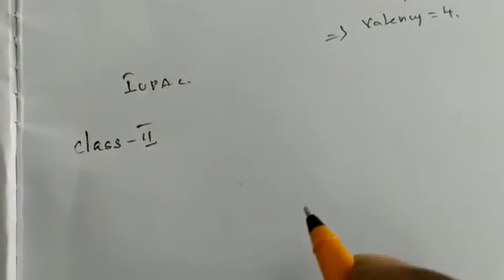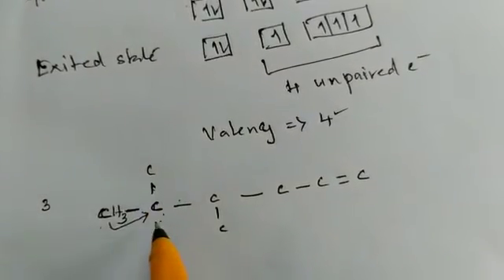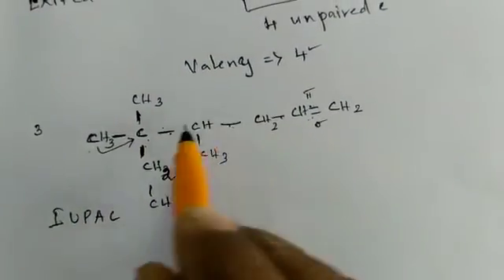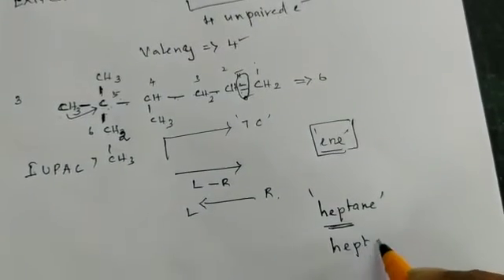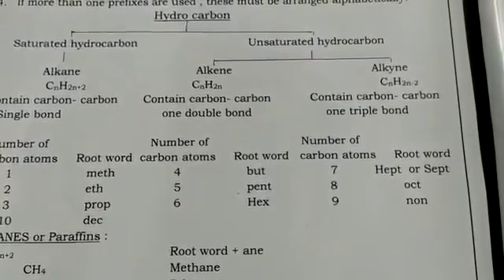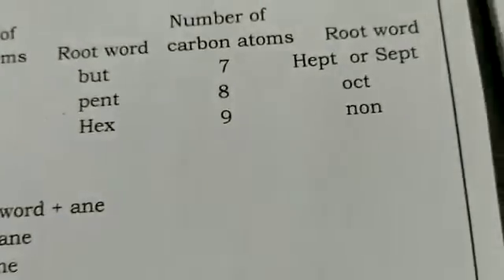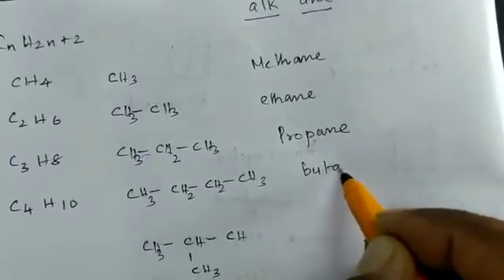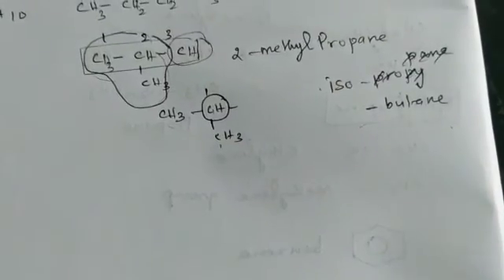Nomenclature in Organic chemistry Part 2